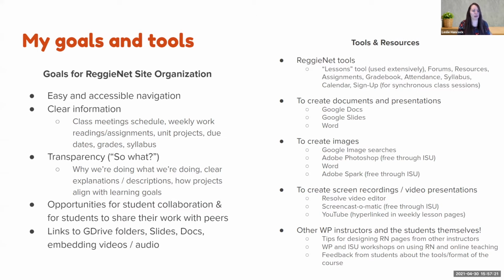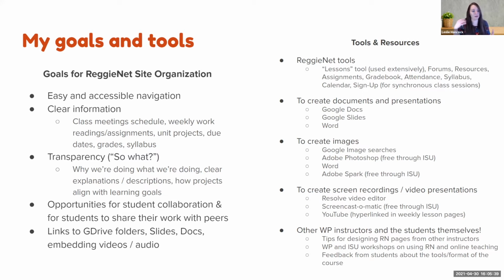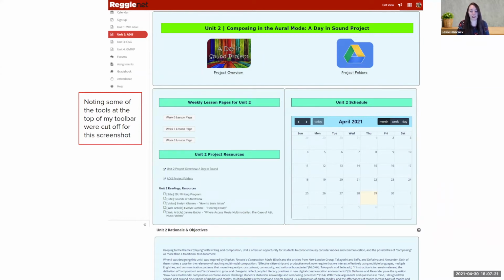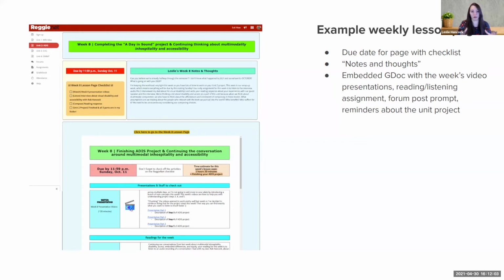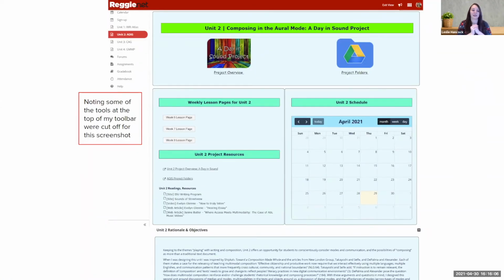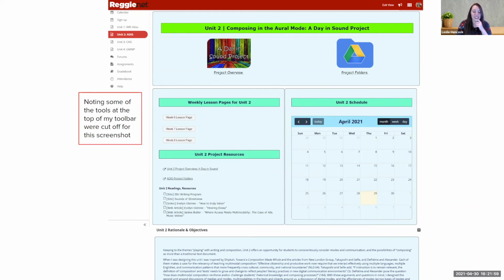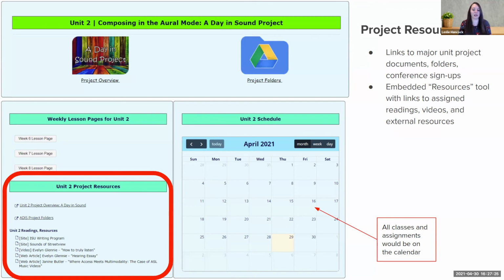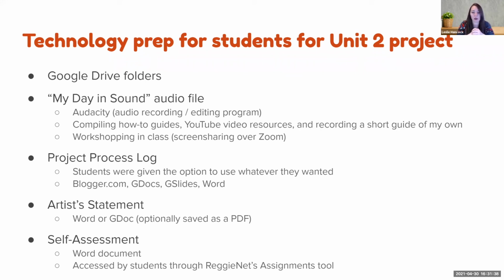Conversation with Writing Program Teachers: Leslie Hancock’s Teacher Literate Activity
Conversation with Writing Program Teachers: A Video Podcast Series

Leslie Hancock’s Teacher Literate Activity

Hello and welcome to A Conversation with a Writing Program Teacher: A Video Podcast Series. Edcel Javier Cintron-Gonzalez sits down and talks to teachers who taught at the Illinois State University Writing Program and share their experience and expertise on a variety of topics, such as using different Learning Management Systems, technologies for the production and creation of different genre, how to engage in peer and self assessment in online spaces, and their own Literate Teacher Activity.

In today’s episode, Edcel Javier Cintron-Gonzalez has a conversation with Leslie Hancock as they talk about their experiences transitioning from an in-person classroom into an online space during the worldwide pandemic. Hancock focuses on her own Teacher Literate Activity where she explains the behind-the-scenes process of preparing her ReggieNet LMS for her writing program course. She walks us through the goals she has in mind while creating her course, the different technology and apps she uses, and the importance of making accessible material for her students.